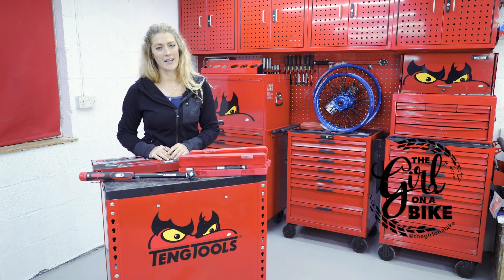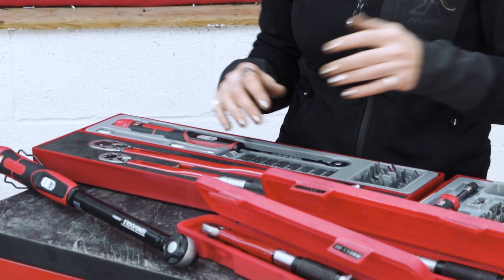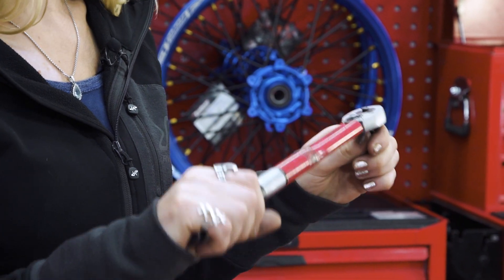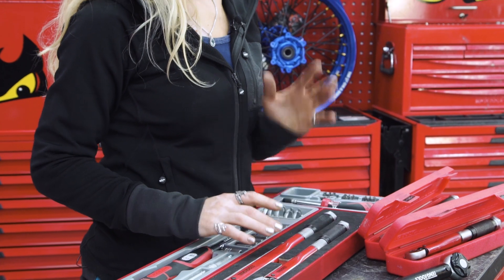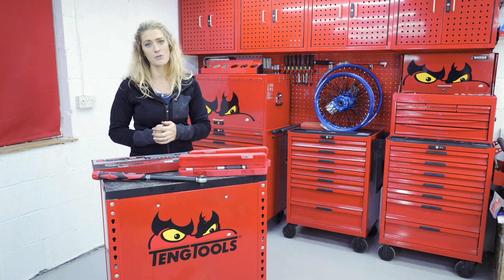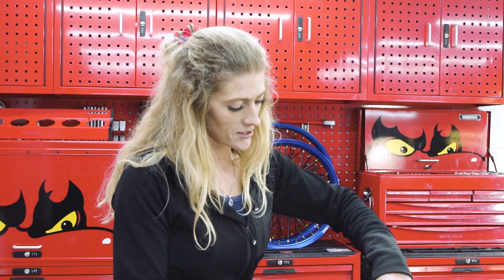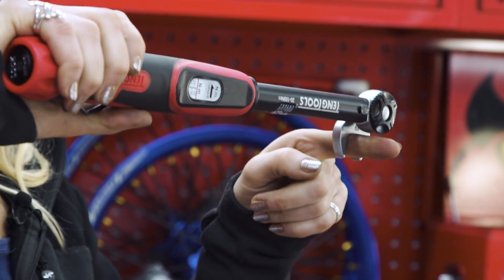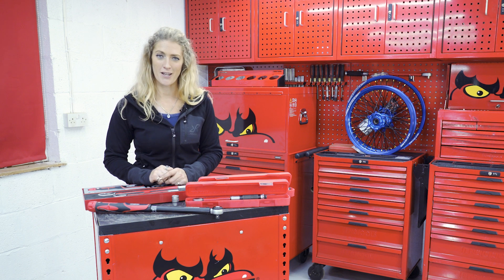How to use, set and maintain a torque wrench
Vanessa Ruck, a.k.a. @TheGirlOnABike  gives us an introduction on how to use, set and maintain a TengTool torque wrench.

What is a torque wrench? A torque wrench enables you basically to put the correct load onto the fastener you’re working on. Some go “white knuckles”, meaning they go with what “feels right” based on experience. With the tolerances on modern engines and mechanics, actually making sure that you are tightening to the correct amount as recommended by the manufacturer can both improve safety and save you money in errors so get proper equipment instead!

TengTools Torque wrenches come in a range of sizes from 1 Nm all the way up to 980 Nm, some torque tool kits have some extras that comes along with it. You've got the adjustment at the bottom of the handle and that is where you set it to either your Nm or your foot-pounds. The torque wrenches typically with a 1”, ¾”, 1/2” or 3/8” square drive. It’s important to bear in mind that a torque wrench is calibrated for tightening to a specific force and you don't want to start using them as some kind of leverage breaker bar. A lot of torque wrenches are one rotational as far as the torque setting which is something to bear in mind when you are considering which one to buy. Torque wrenches will always come precalibrated for their accuracy and having them service and recalibrated is something that you want to get into your one year or roughly 5000 uses depending on the torque wrench that you use.

Do’s and don’ts:
1. Always warm your torque you haven't used it for a period of time (watch the video to learn how!)
2. Every time you use your torque wrench, make sure that you leave it with no torque applied, ie. put it back down to zero torque.
3. When you are putting it away, make sure it is in a dry place without any extremes in temperature or the sort of environment that can cause corrosion.
4. A torque wrench is designed to be the length that it's at. Never put on a bar and turn it into a breaker. You'll only damage the inside, so don't abuse that torque wrench.
5. Always make sure you're using your personal protective equipment when using these tools.

You can also get a screwdriver torque if you're looking at some really delicate engine parts. Having a torque wrench is going to be a financial investment, but it can save you a lot of money in errors that you won't make by applying too much or too little force.

TengTools come with a lifetime warranty.